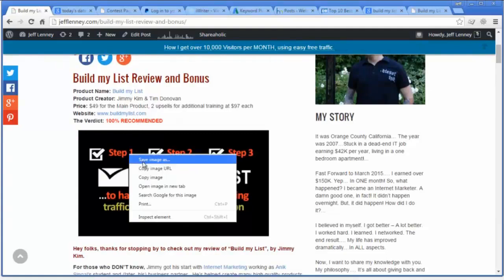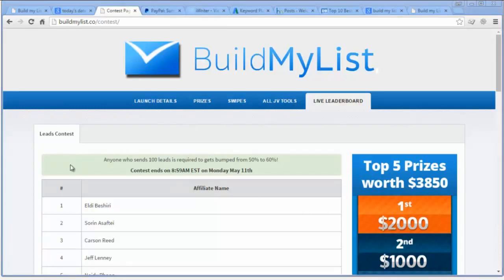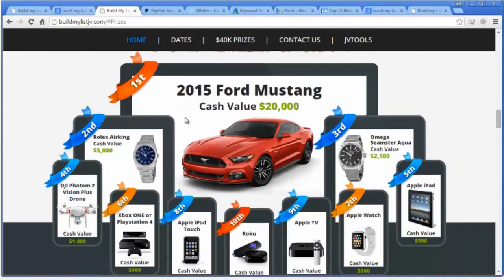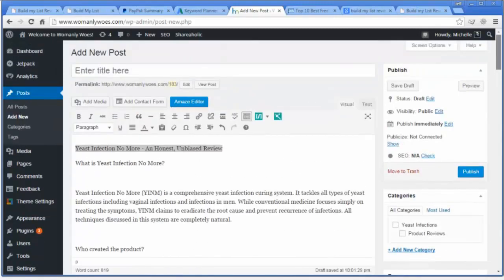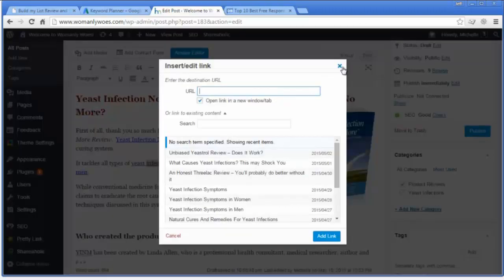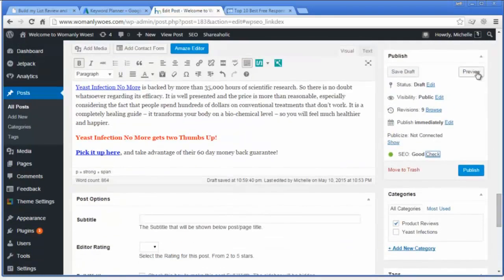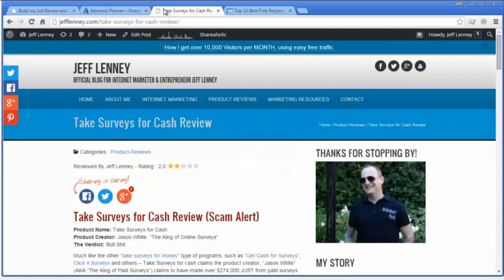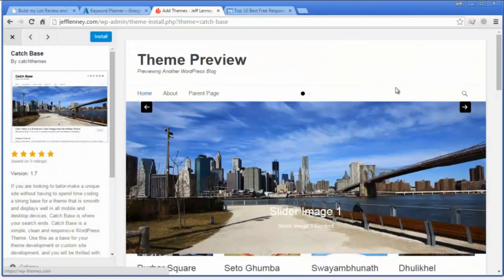9. Making Your Wordpress Site Stand Out.mp4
9. Making Your Wordpress Site Stand Out.mp4